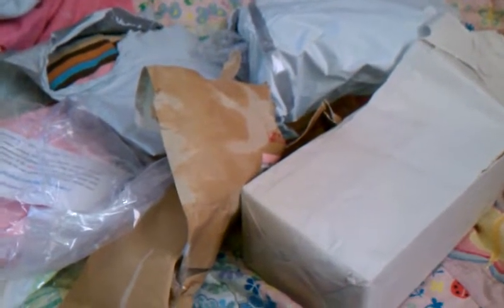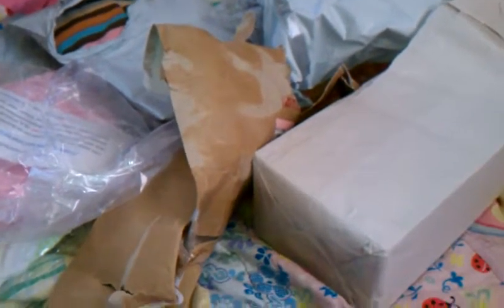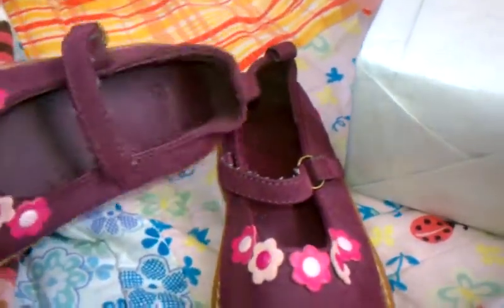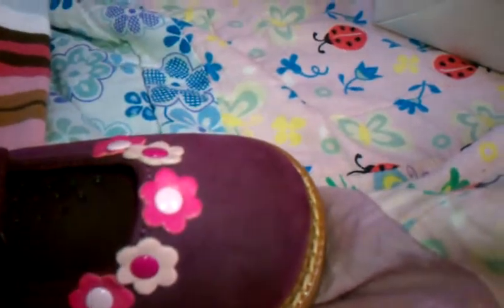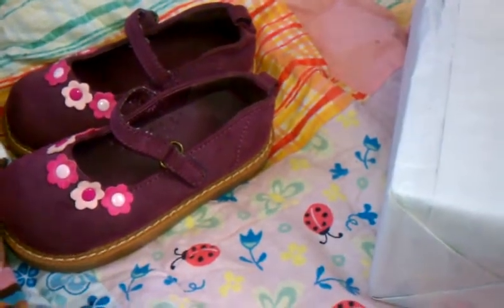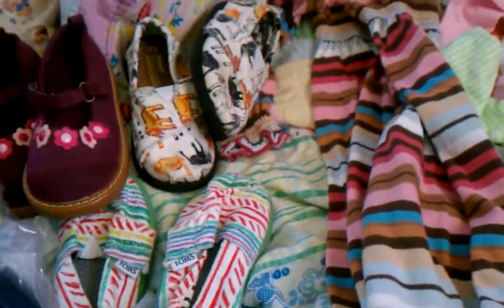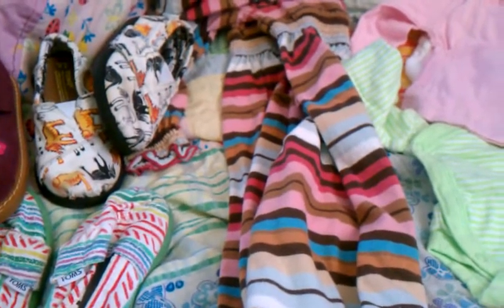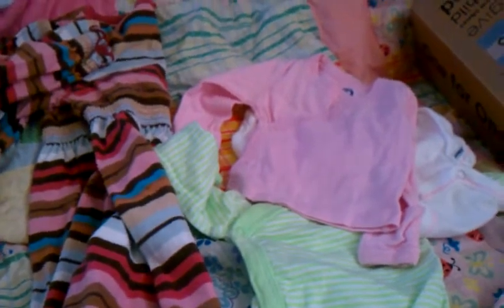EBay haul...twins & baby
Here is the rest of the things I bought last week on eBay. Shoes & clothes for the twins & new baby.